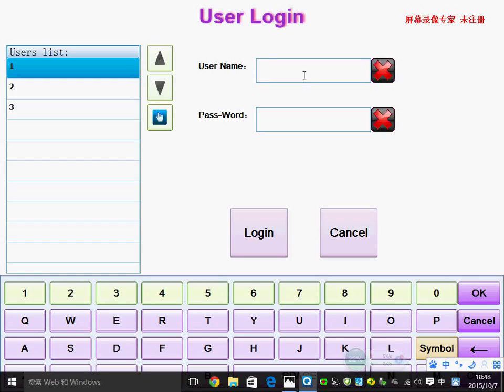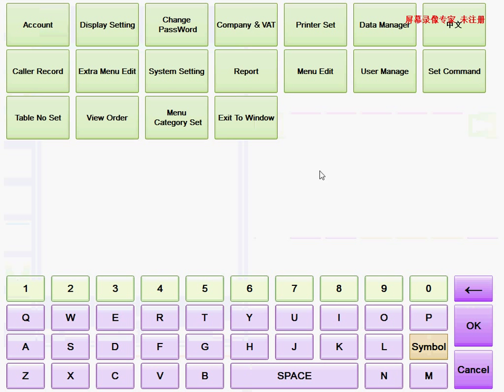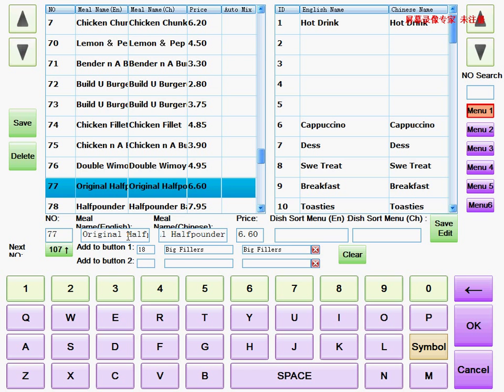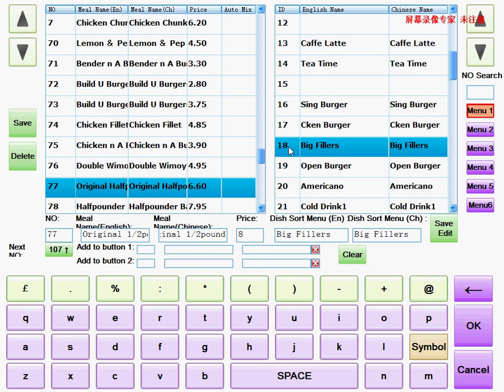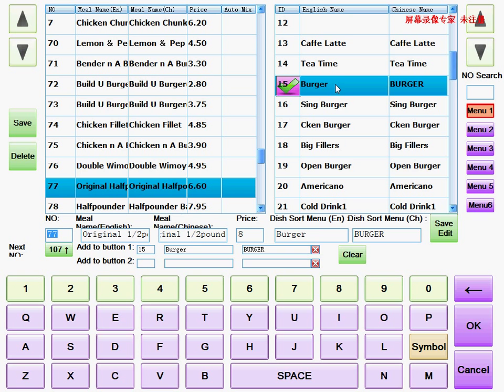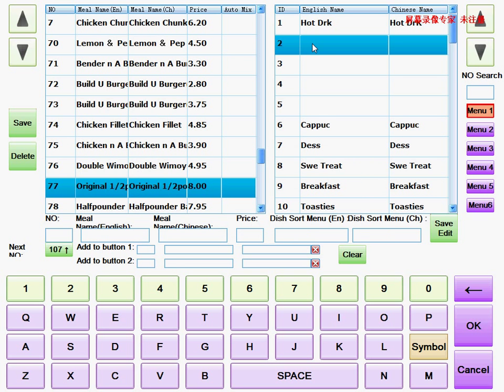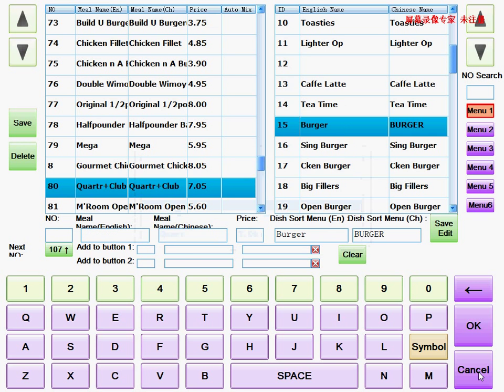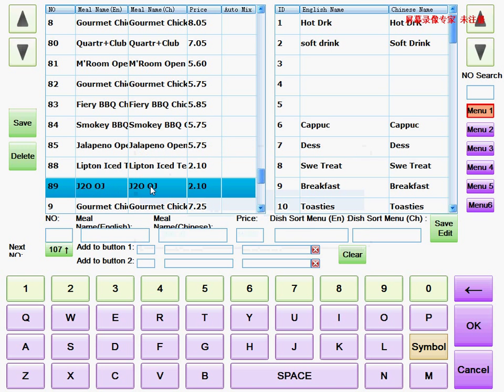Qorder RP MENU CHANGE English